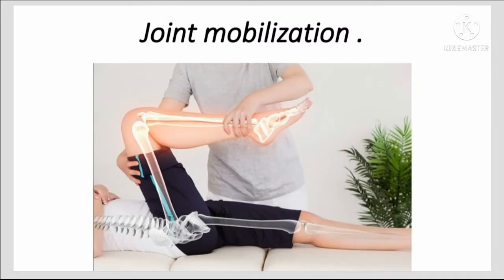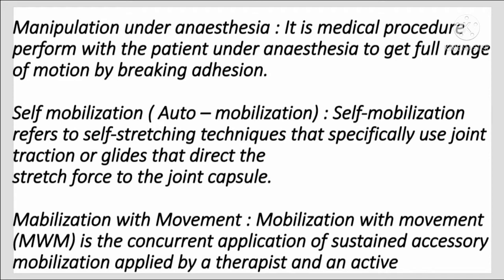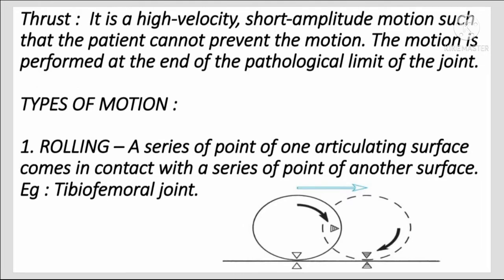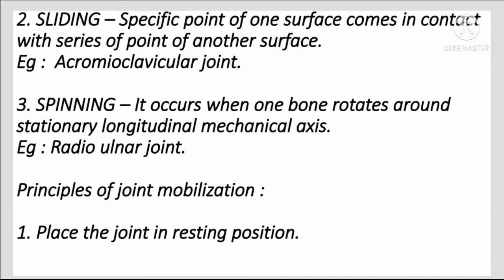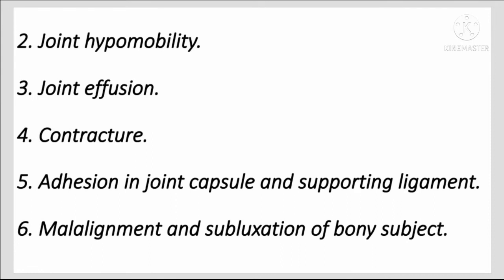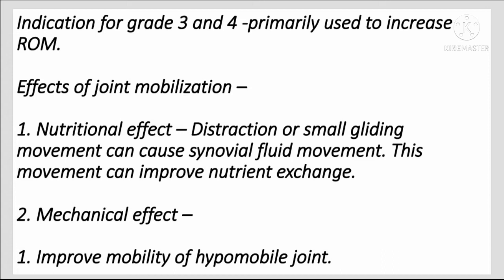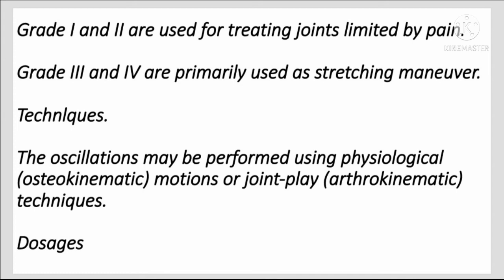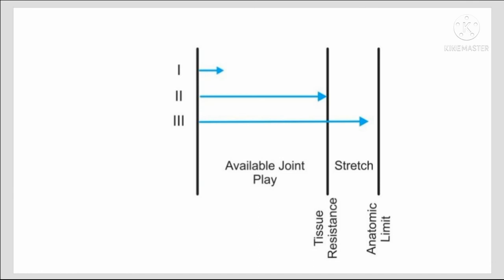Joint mobilization | Indication and contraindication | Concave - convex rule | Exercise therapy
Hello everyone in this video we will see
 joint mobilization.
manipulation.
self mobilization.
mobilization with movement.
physiological movement.
 accessory movement.
thrust.
types of motion : rolling, spinning, sliding.
Principles of mobilization.
Factors affecting mobilization.
Indication anf contraindication.
Concave - convex rule.
Effects of mobilization.
Grades.

This video is for education purpose for physiotherapy.

Thanks.